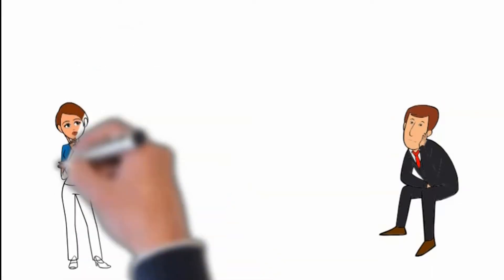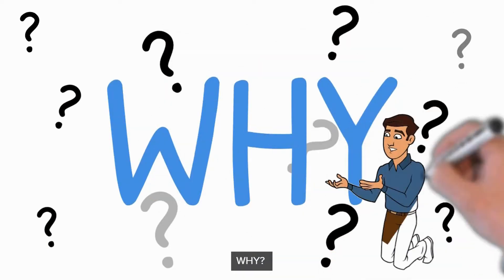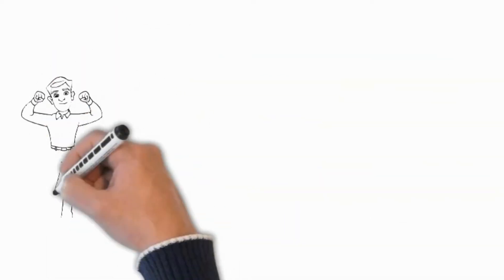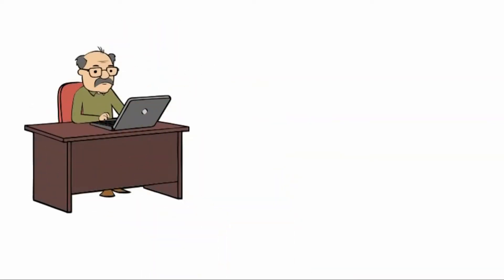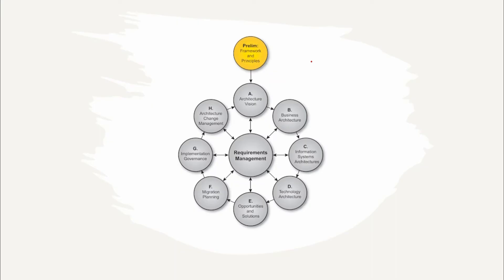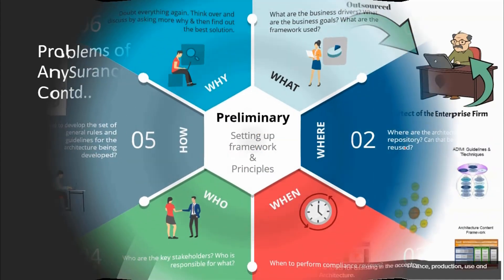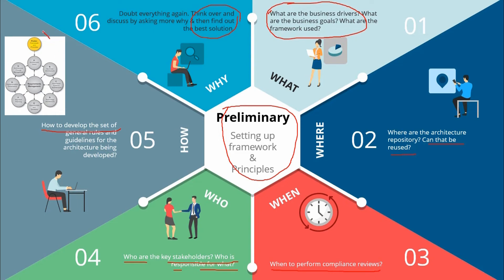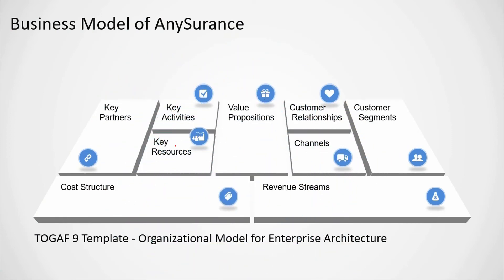Want to MASTER TOGAF Case Studies? Watch This Now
🎯 Ready to pass TOGAF faster and smarter?

Don't struggle alone. Study smart and get certified! 🚀

I have seen many people investing on expensive course on different platform to learn TOGAF. But with this course it will be simple for you to learn TOGAF 10 and enterprise architecture together easily.

Hello everyone, my name is Santanu, to introduce myself, I am currently involved in a large engagement as an enterprise architect for an European giant for their digital transformation. I completed my Computer Engineering back in late 90's, and having 20+ years’ experience in leveraging innovation & strategic approach for driving software development with object-oriented techniques and languages in all areas of business, data, application and technology architecture. I am passionate to teach the software professionals on Enterprise Architecture, TOGAF, Cloud migration Architecture, COBIT, Information architecture, Security architecture, Reactive architecture and many more upcoming new technologies.

I have activated a very small fees for the members to learn TOGAF Level 1 and Level 2 course in this channel. I could have kept it free, however I understand the random youtube contents may be good but not organized as i have done in this particular course.

After completion of this course, You will be able to demonstrate your expertise in TOGAF 9.2. You will be able to demonstrate your skills on basic concepts, core concepts, architecture development method and its phases, the enterprise continuum and the tools, architecture development guidelines and techniques. Also, you will be able to demonstrate your knowledge on architecture governance, architecture views, viewpoints and stakeholders. Not only that you will be able to manage your building blocks, the ADM deliverables and TOGAF reference models efficiently. The overall view of the enterprise will be quite easy to connect, be it infrastructure, business, data, application, project management, service management, change management your inputs will be valued.

After completion of this course, You can connect all the elements of enterprise architecture using TOGAF. You will be able to work as an enterprise architect. You will be able to work on any case study, bids or any greenfield project in your organization and start applying your TOGAF skills. You will be able to connect the missing dots and start looking yourself as an Enterprise Architect.

I Promise You: You will learn enterprise architecture using TOGAF 10 time and less study.

This will be The Fastest And Easiest Way to Learn TOGAF 10 just by watching a bunch of Video's and some custom Instructions.

Once you become member the - Key things you'll learn:

You will be able to take Togaf Level 1 & Togaf Level 2 Exam after completion of the Course

You will be able to Apply Togaf in real world

You will master the concepts easily

You will be able to remember things more easily

Less time to prepare for Togaf 10 Level 2 Certified Exam

Case Study Based Preparation

Requirements

This Course is for those who want to learn Enterprise Architecture using TOGAF 10 time and less study. Anyone can take this course who has basic knowledge of TOGAF Level 1 and want to learn how to apply TOGAF and prepare for TOGAF Level 2 Certification exam.

Please register for the membership those are serious to learn TOGAF in short time. I will post the posters once you become member in a different channel. Please comment the moment you start going through the course.